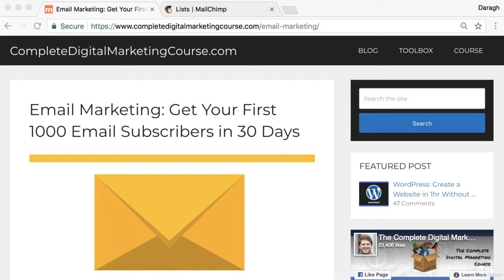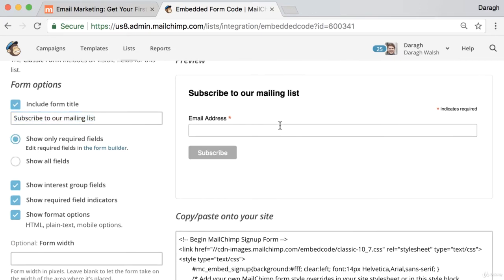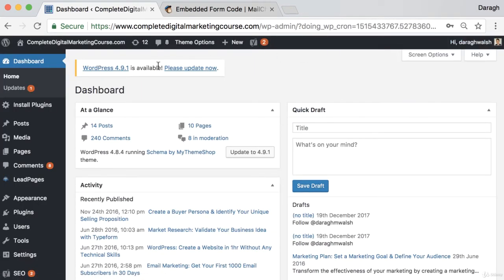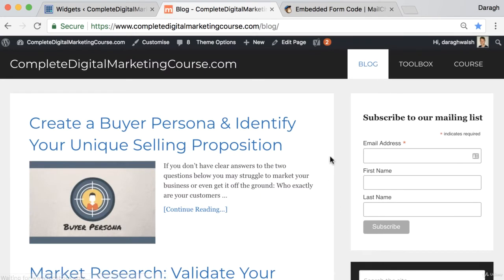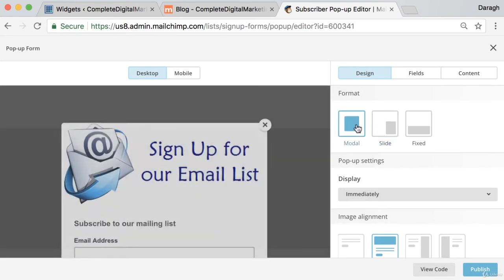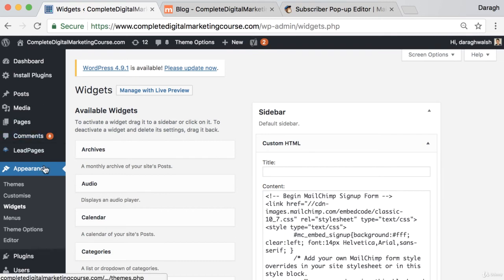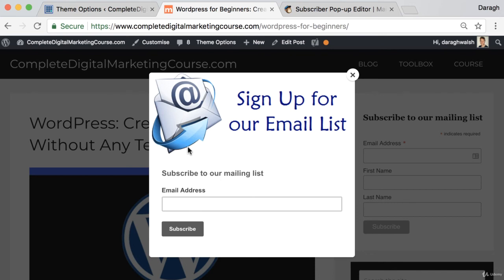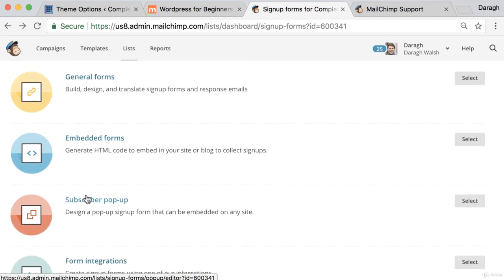Add Opt Ins & Pop Ups to Your Website for Free | Email Marketing Tutorials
Start Learning How to Add Opt Ins & Pop Ups to Your Website for Free . Opt Ins and Pop Ups play a very crucial role in generating more subscribers and viewers to your business .

Email marketing is the act of sending a commercial message, typically to a group of people, using email. In its broadest sense, every email sent to a potential or current customer could be considered email marketing. It involves using email to send advertisements, request business, or solicit sales or donations.
Mailchimp is an American marketing automation platform and email marketing service. The platform is the trading name of its operator, Rocket Science Group, an American company founded in 2001 by Ben Chestnut and Mark Armstrong, with Dan Kurzius joining at a later date.

Topics that will be covered are -
mailchimp email marketing
how to use mailchimp in 2020
mailchimp tutorial 2020 for beginners
Email marketing analytics
How to set Up email marketing campaign